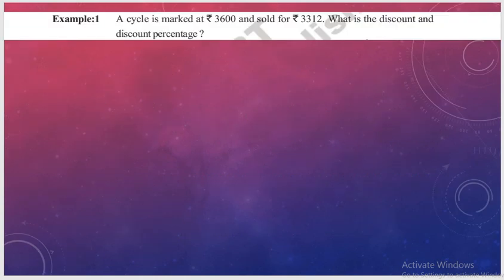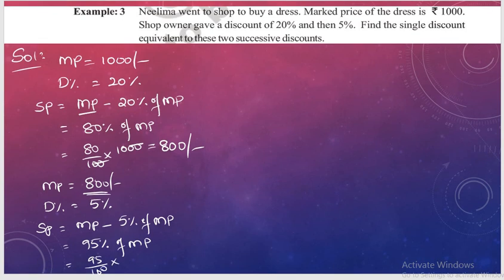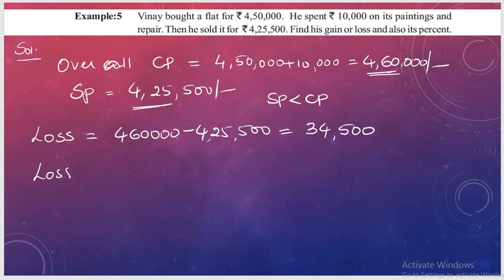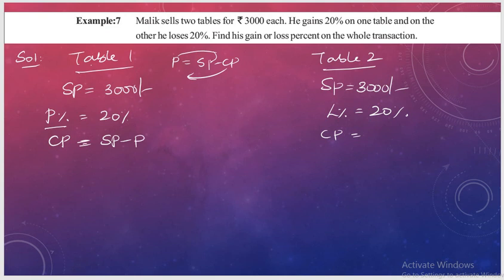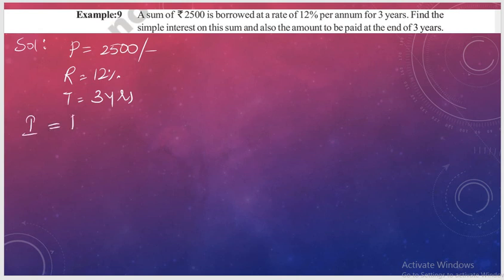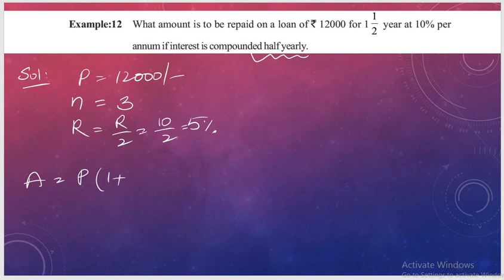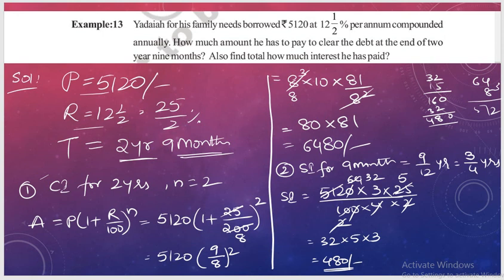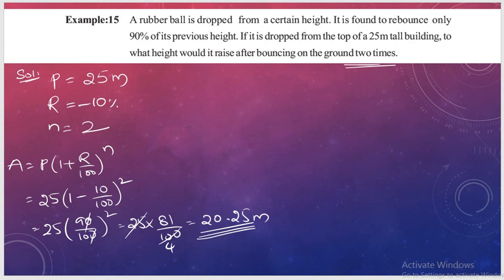COMPARING QUANTITIES USING PROPORTIONS | part 6 | class 8 | AP/TS/NCERT BY RAZA